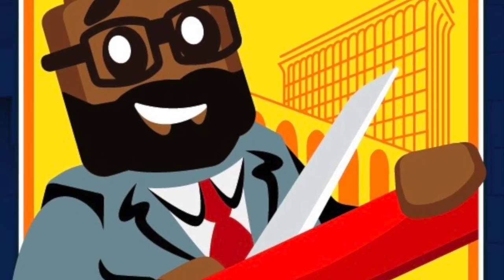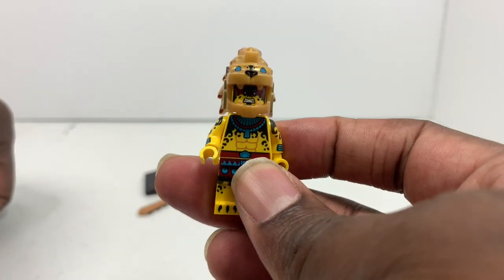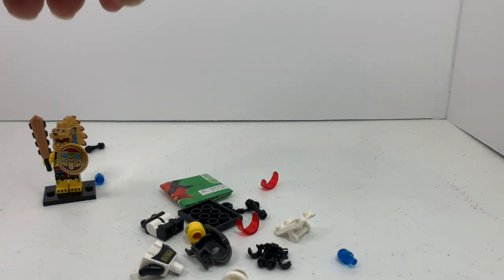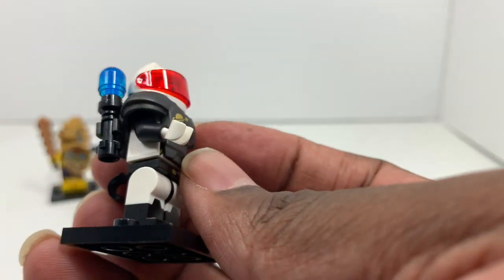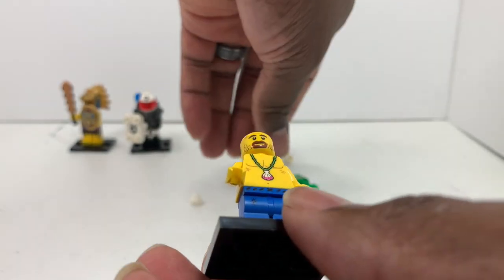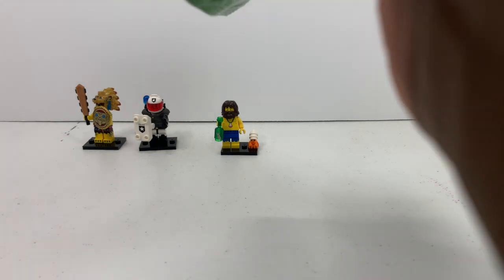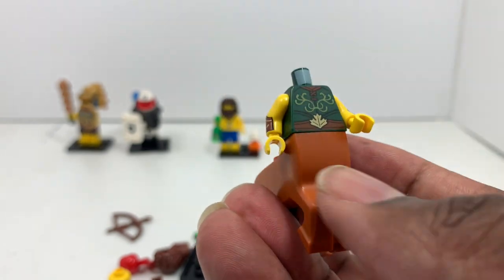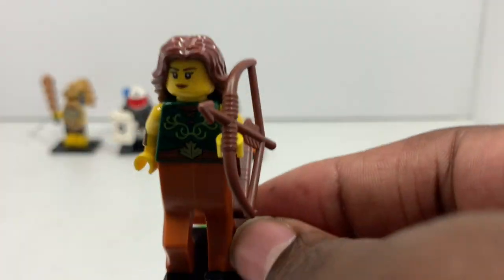Collectible minifigure series 21 part 2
In this video I unbaked the final for figures of Lego CMF series 21.